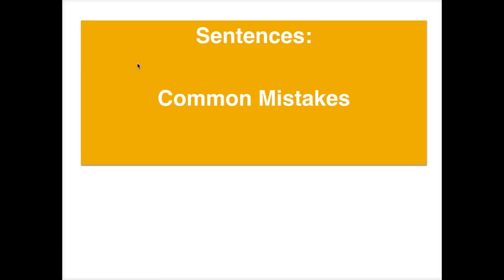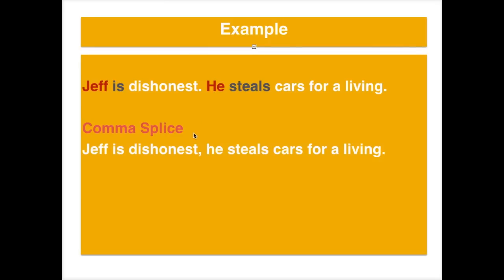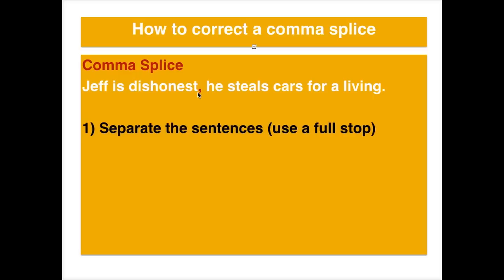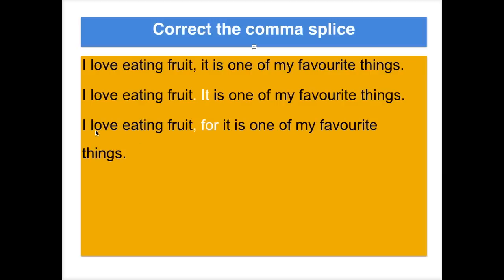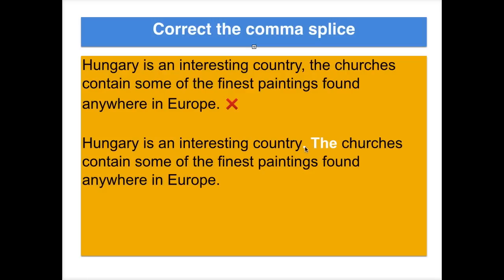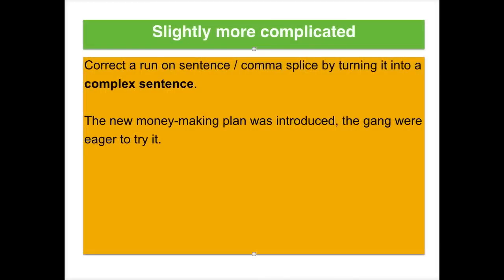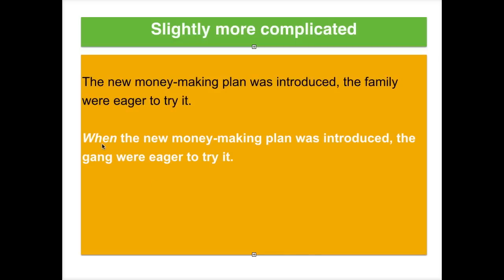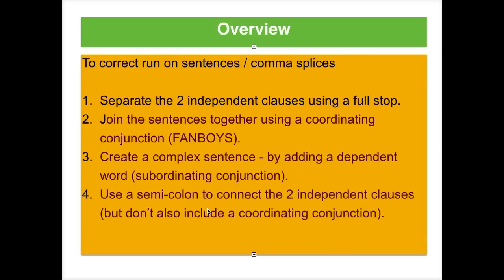Sentences - Common mistakes - Run on and Comma splices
Common sentence errors - how to identify and then fix 'run on sentences' and 'comma splices'.